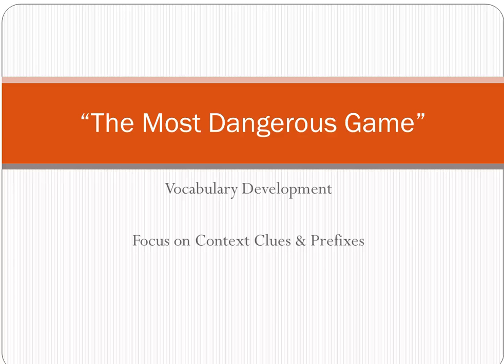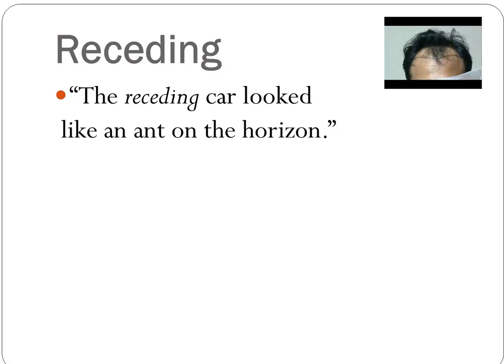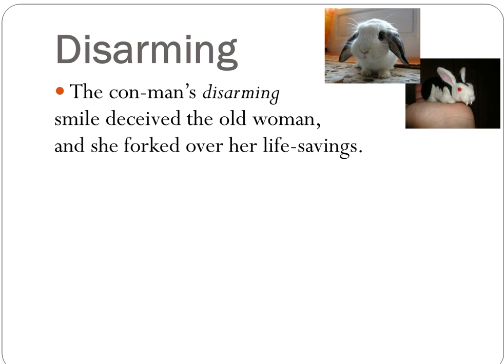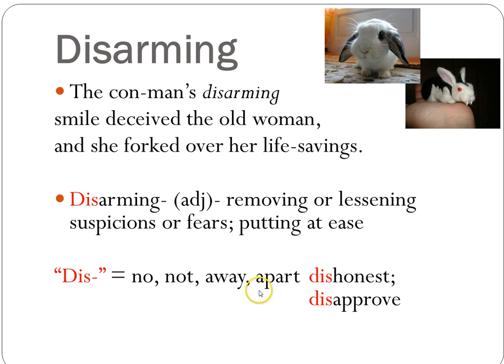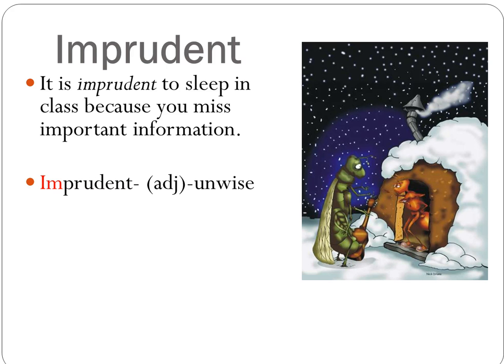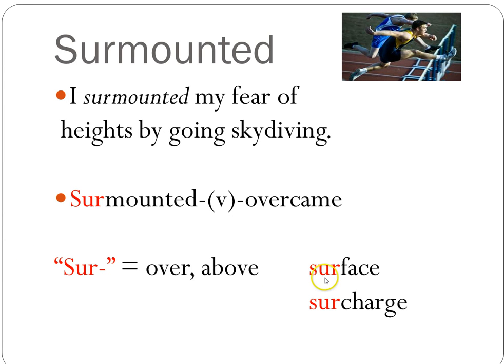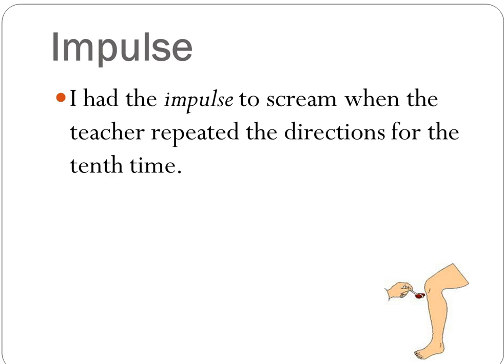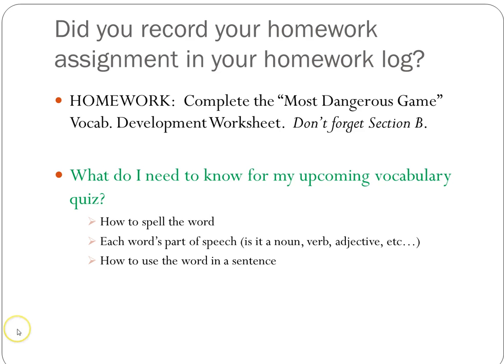Most Dangerous Game Vocabulary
receding, disarming, prolonged, imprudent, surmounted, unruffled, invariably, diverting, impulse, protruding